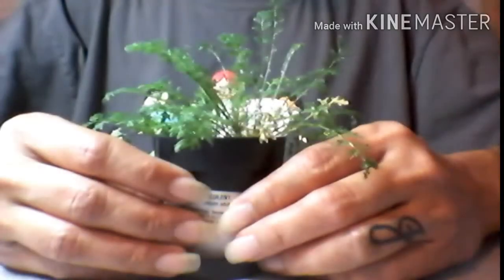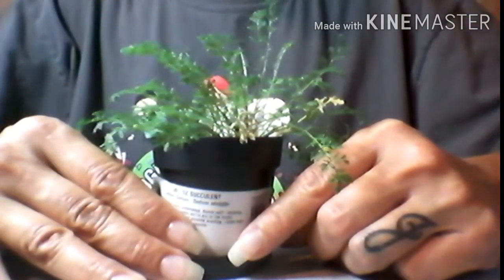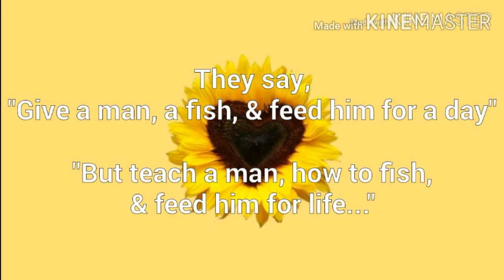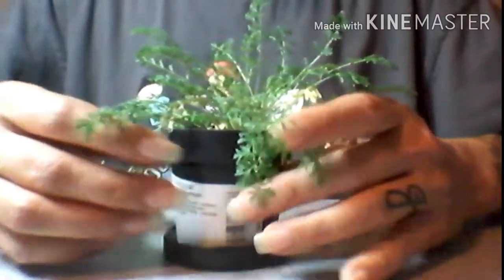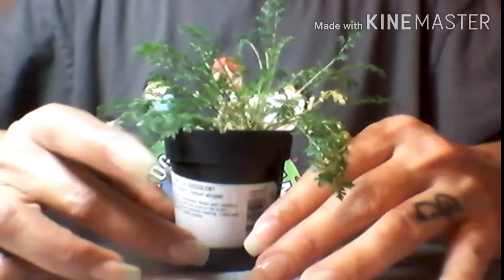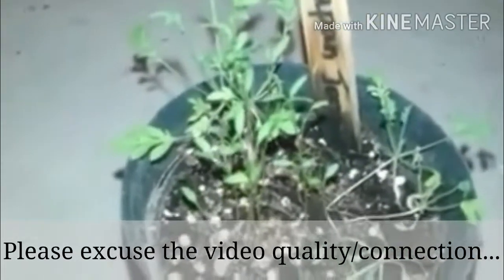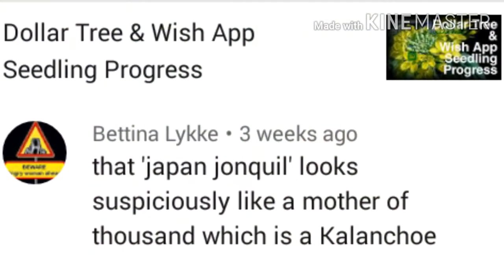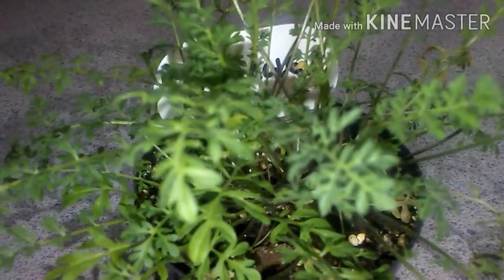What Wish App Plant Am I Growing? & Channel UPDATE!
I am not making any money from advertising these products, these are just my opinions on the items featured.

Hey there! Thanks so much once again for returning back to my channel to check out another one of my videos.

In this video I ask everyone what I'm growing that I purchased from the Wish App, which clearly isn't what I paid for... I also share some info about the future of my videos.

🔸Wanna check out the App or what I purchased from it? Here are the links:
🔸Wish App:

✔Editing App:
KINEMASTER